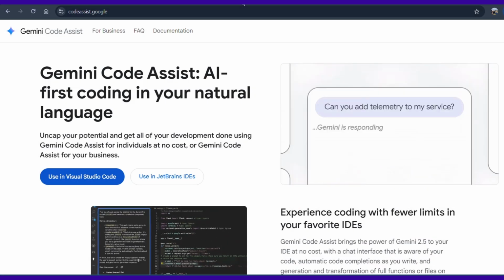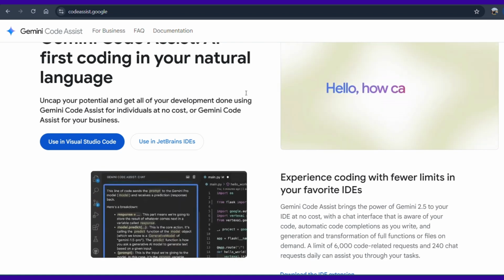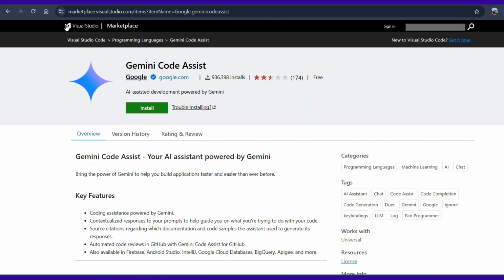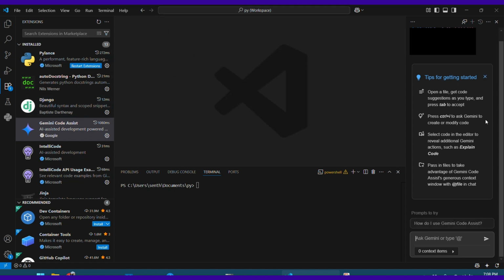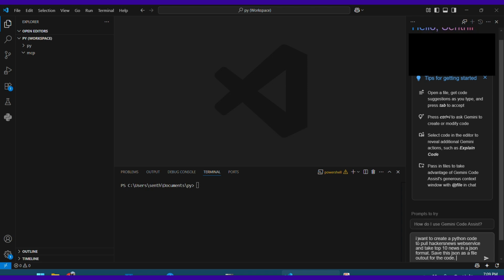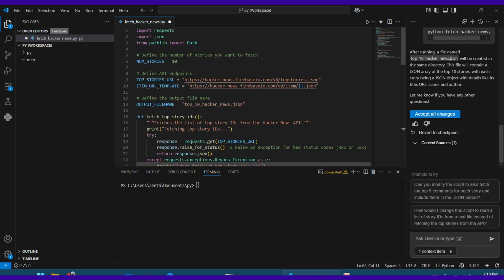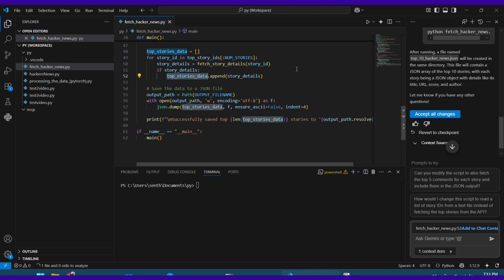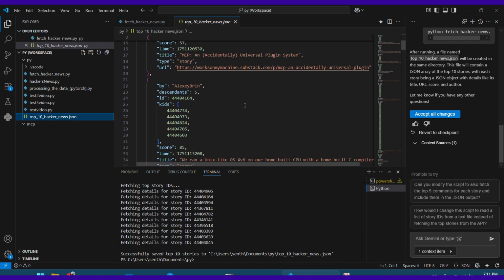*BindBlowing* in Coding . Learn Google's New Gemini Code Assistant In 5Mins. Demo code in seconds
- Introduction about Google's new Gemini Code Assitant and its features.
- Demo on creating a sample python code using the VS Code and Gemini Code in seconds